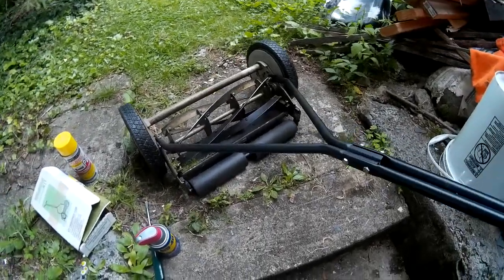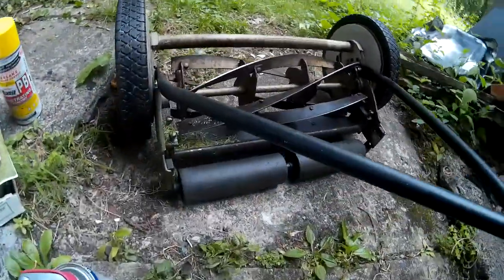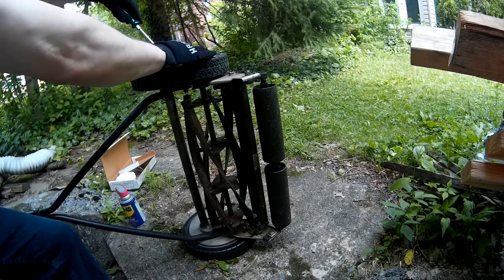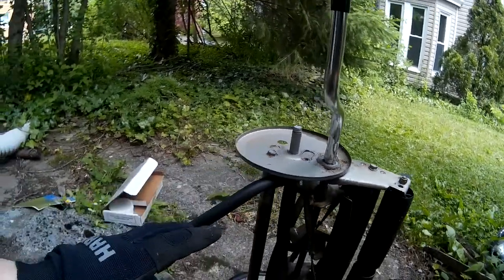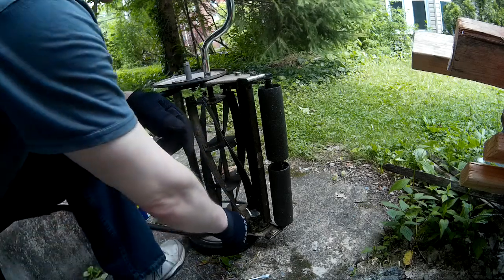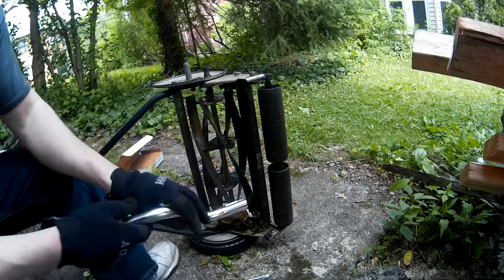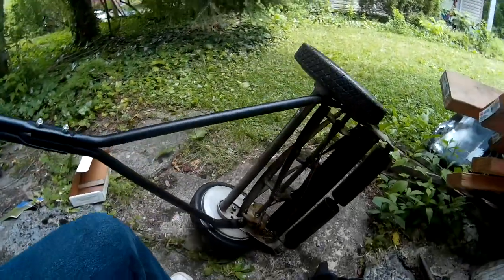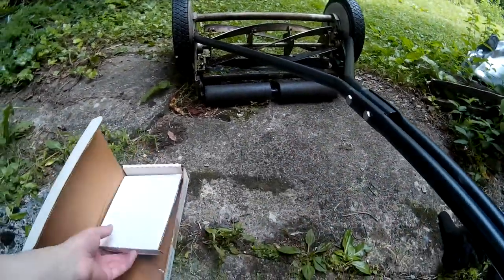Easy Way To Sharpen Reel Type Mover without removing the reel!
This is an overview of how to sharpen a reel type lawnmower blade without disassembling the entire mower. This is a Great States mower.You will meed a sharpening kit, standard screwdriver, WD-40 and maybe some PB Blaster!

Please comment if you have questions.

How to DIY lawn garden home repairs